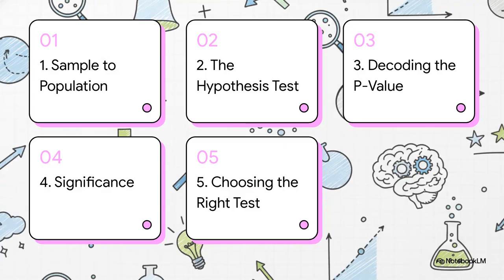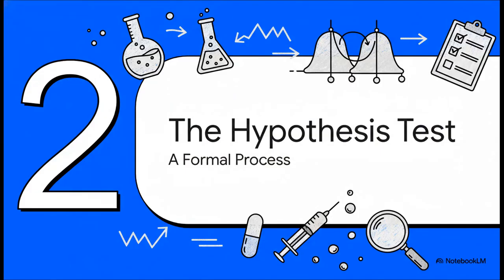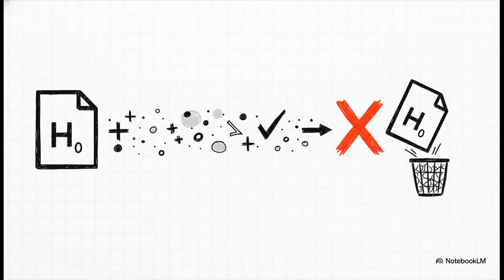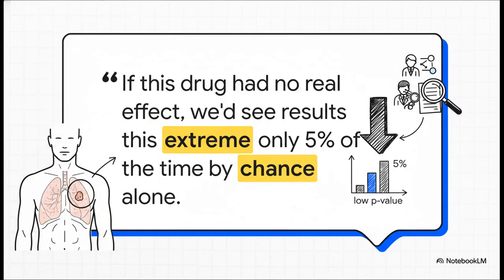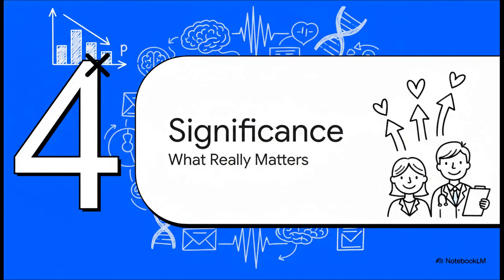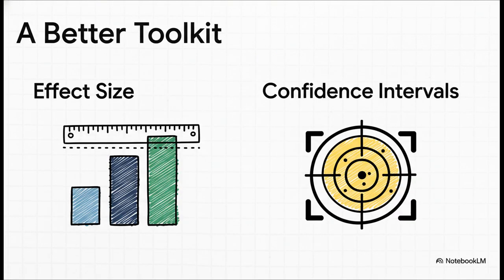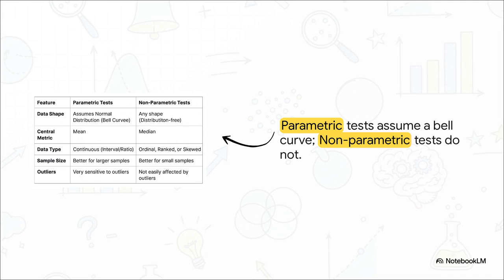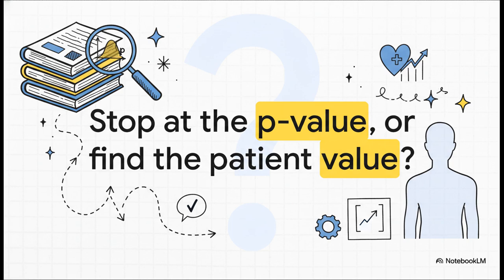Inferential Stats for Clinicians